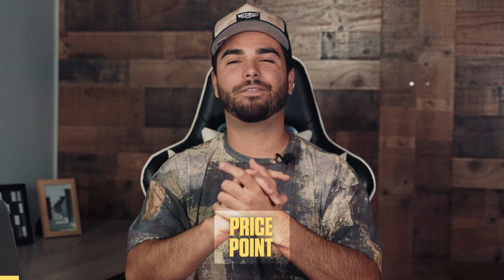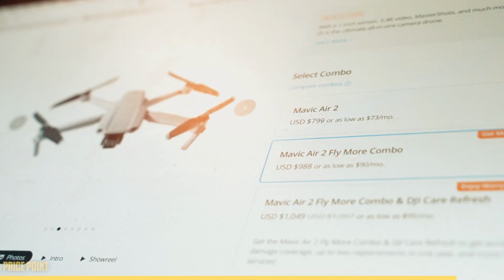How to Shoot Better Drone Videos with this 1 SIMPLE TIP | DJI MAVIC AIR 2/2S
Use HDR Mode to improve the quality of your drone shots. Let's dive into this, and take a look at the 5 Reasons why I love the DJI Mavic Air 2/2S.

Beginner Guide to HDR Mode on the Mavic Air 2/2S. With good lighting, I’m shooting in HDR Mode, 4K Video at 24 FPS. If you’re unfamiliar with HDR, it stands for High Dynamic Range and it's one of the most powerful components of this drone.

Some of the best drone shots you’ve seen out there incorporate High Dynamic Range to bring the deepest shadows out of an image without over-exposing the bright areas. This mode is best used when there is a wide range of brightness in an image allowing your drone to automatically boost the shadows and lower the highlights at the same time.

Let’s talk about when to use it: The mode performs extremely well in contrasting scenes, where some parts of the shot are dark, and others are completely bright. This typically happens when you’re shooting directly into the sun and it’s at eye level just above the horizon. Lighting can also be difficult when the sun isn’t bright enough to light your entire scene, but the clouds it’s hiding behind are extremely bright in comparison to the rest of your image.

Now let’s take a look at when you shouldn’t use it: As I mentioned earlier, HDR Mode is a completely automatic mode meaning when you turn it on you have no means of adjusting the settings. Sometimes this mode will find darker spots of your image and try to lighten them which just results in overexposed parts of your shot - meaning the whites are a little too white and you can’t quite make out the object. That brings me to my next finding, which is that HDR Mode typically exposes at the maximum limit or brightness - so keep that in mind when you’re shooting.

In my opinion, the best time of day to shoot is right around Golden Hour when the sun is in a position to give off a nice glow but is still high enough to light up the entire scene. These contrasting differences in lighting will do great with HDR mode because you’ll want to capture the dark areas of your foreground, and the bright areas of your backdrop as the sun gives off a nice burst of light peeking from over the horizon. Meaning, you’ll be able to capture the best of both worlds.

Enroll in our Online Drone Courses below!